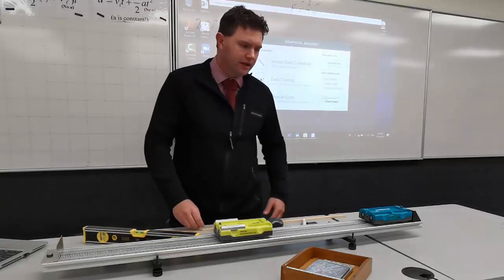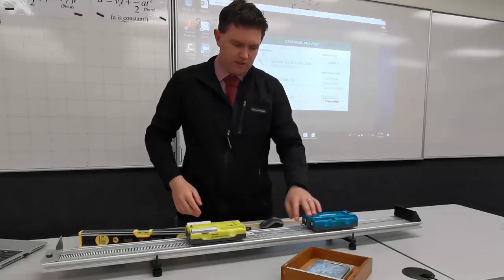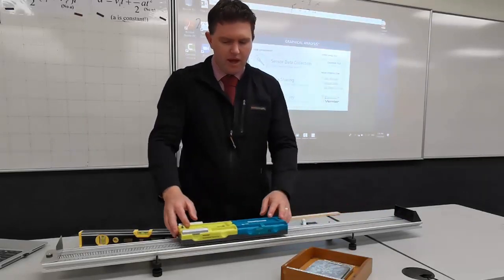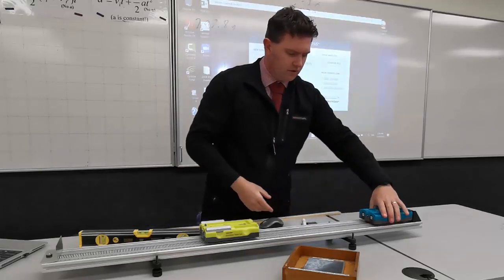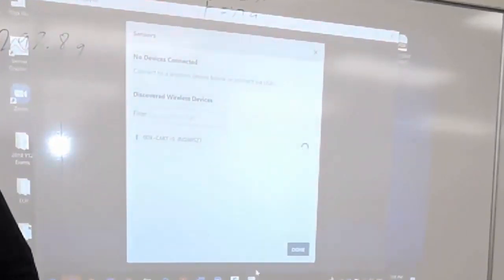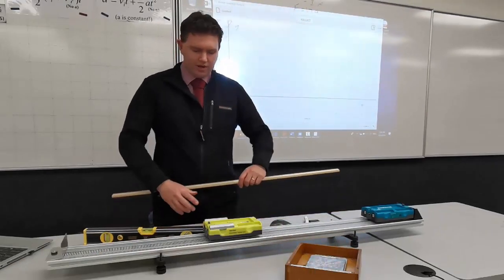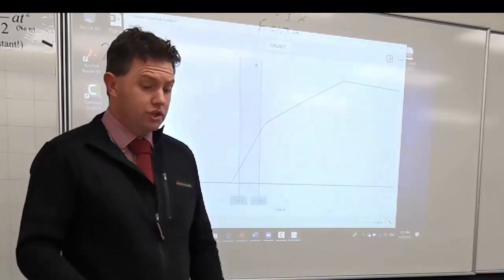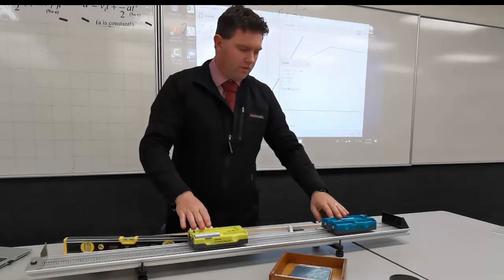12PHY conservation of momentum inelastic, hit stationary cart